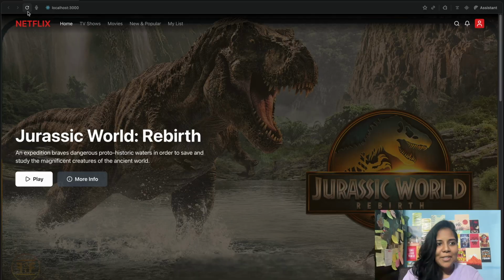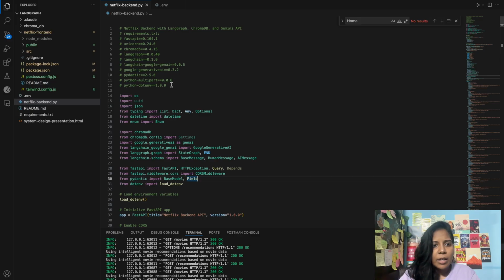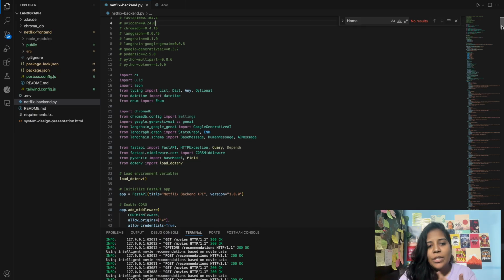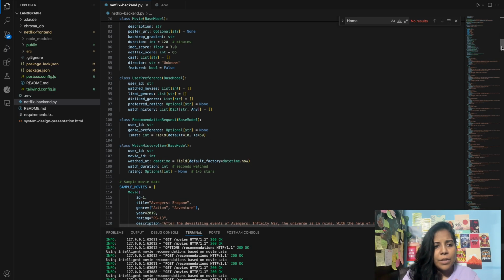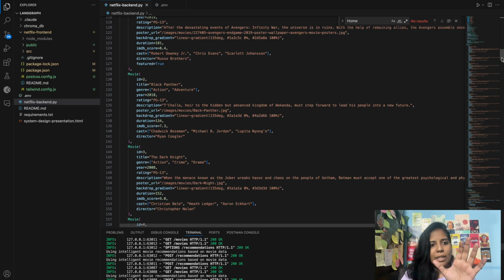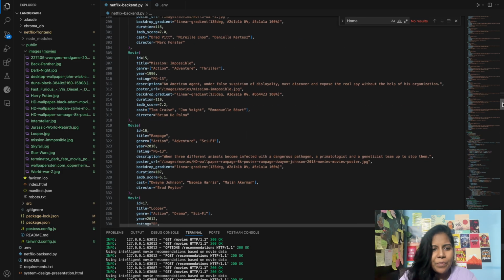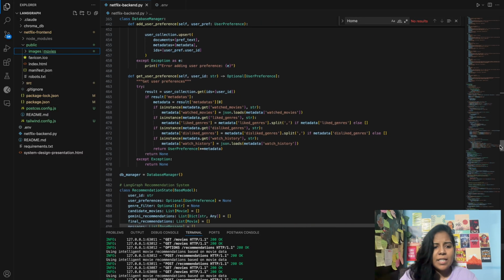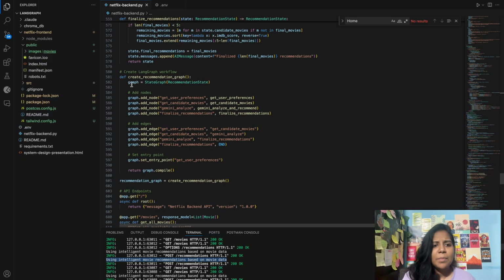I Built a Netflix App Using LangGraph + LLM Recommendations 🎬 | AI Project Tutorial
SEO Description:

I built a Netflix-style application powered by LangGraph and LLMs for personalized recommendations 🎬🚀.
In this video, I’ll walk you through how I designed the app, integrated LangGraph for orchestration, and used LLMs to recommend movies and shows—just like Netflix!

If you’re learning AI, LLMs, or LangGraph, this project will give you practical insights into real-world recommendation systems and how to build your own from scratch.